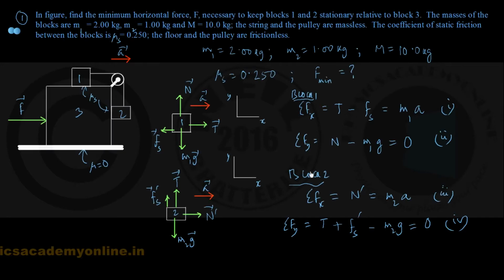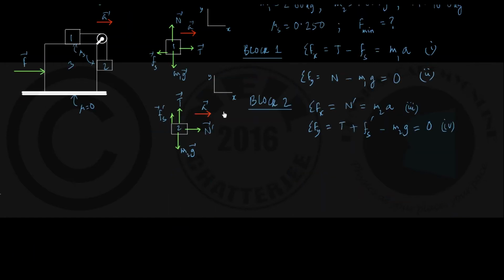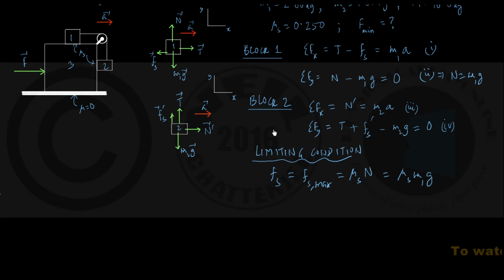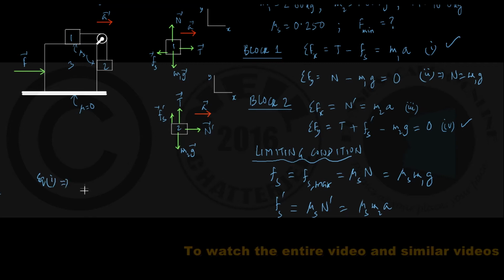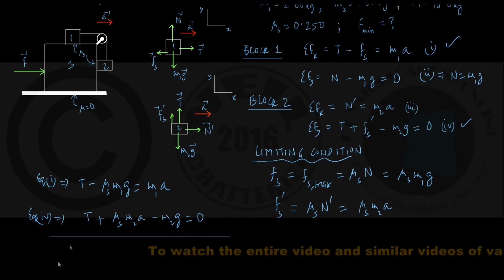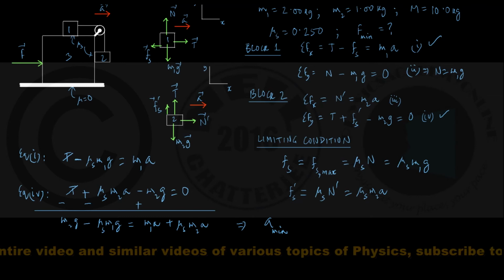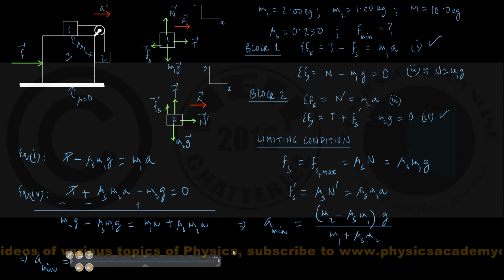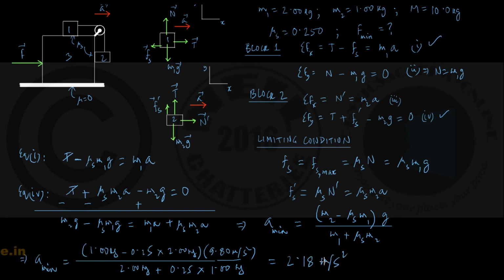ADVANCED LEVEL PROBLEMS ON FRICTION (Part-I) _ Physics Academy Online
Super trick For multiple block problems involving friction

We often simplify problems by assuming that the motion of bodies takes place on “frictionless” surfaces. Strictly speaking, there is no such surface. In real life all motions happening around us are affected by the force of friction. Therefore, a realistic approach to any mechanical problem requires that we identify the frictional forces acting on the system and include them in the respective equations of motion. That is precisely what you will learn to do in the present topic. You will find video lectures on Static and Kinetic friction, Angle of Repose, Angle of Friction, Examples of Motion on Rough Surfaces, Rolling Friction, Drag Force etc. explained and supported by suitable applications and numerical examples